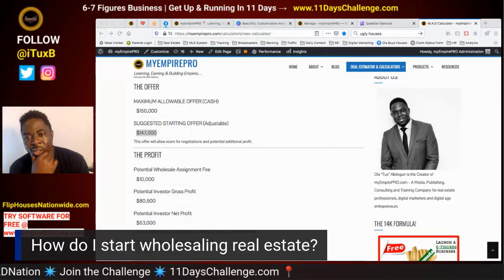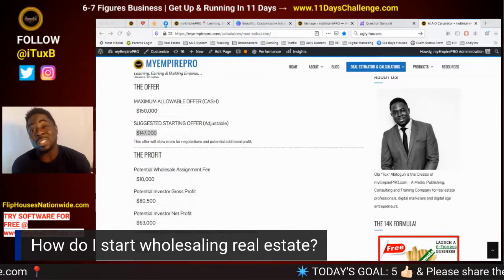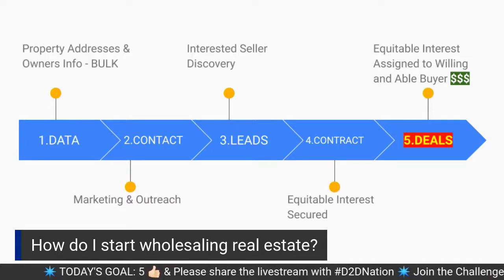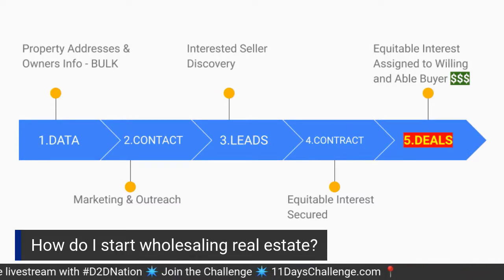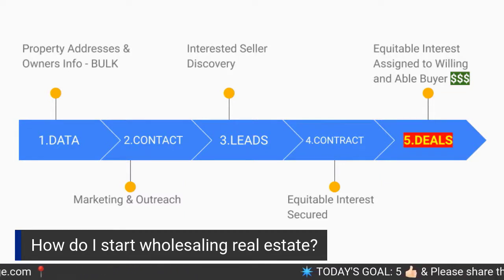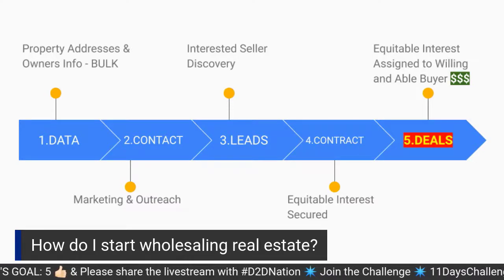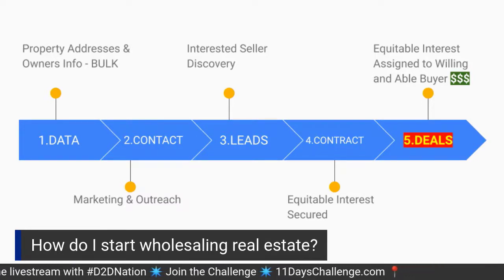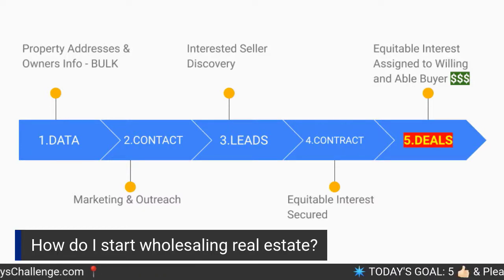How Do I Start Wholesaling Real Estate?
Question: “How Do I START WHOLESALING Real Estate?”

It’s a good question.

Wholesaling means you lock up properties under contract at a price that’s less than what it’s worth in today’s market,

For the purpose of assigning the contract to an end buyer.

You can make a lot of money doing that but I teach Smart Real Estate Wholesaling here.

Meaning, I am doing everything from my laptop from home,

...so you can do more and be more productive and not be at the mercies of everyone joining the business just to “call”.

You want to build a real business behind this.

Ola "Tux" Abitogun is the Creator of myEmpirePRO and author of Smart Real Estate Wholesaling.  He became a FULL TIME entrepreneur in October 2006.

He is a computer engineer and an engineering management graduate from New Jersey Institute of Technology; (NJIT) class of 2004/5. He was born in Dallas Texas and raised in Nigeria by his Nigerian parents.  He considers himself a proud Nigerian American.

Today, he is a marketing addict, trainer, marketing and business consultant, real estate investor and all around serial entrepreneur.  Most importantly, he is husband and a father.  The professional work he is mostly proud of is personally helping 1,000+ entrepreneurs around the world reach greater heights in their careers.